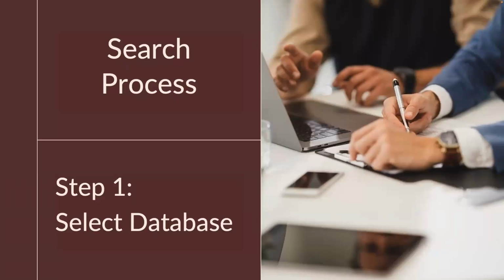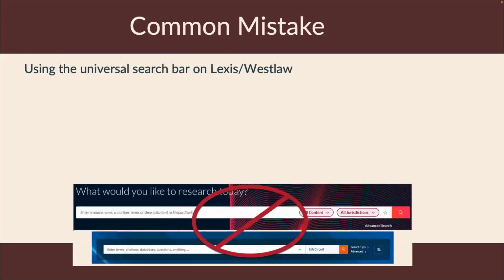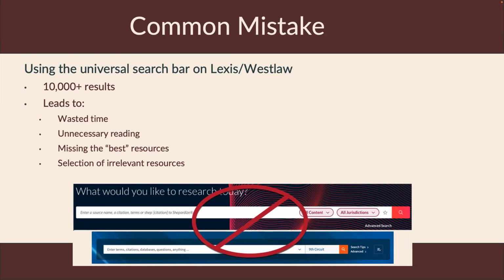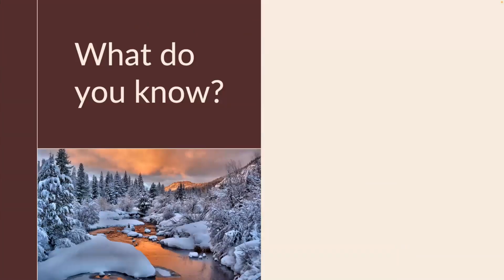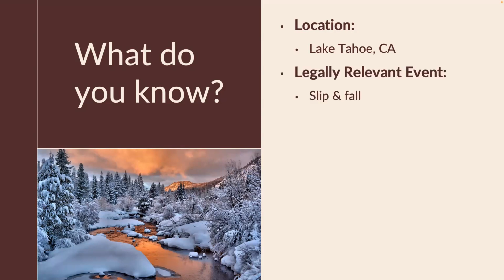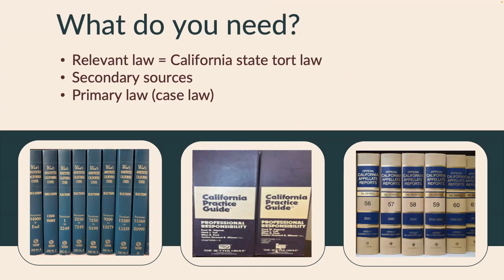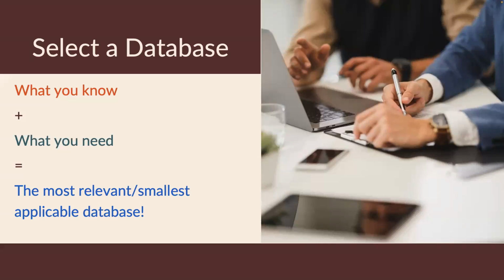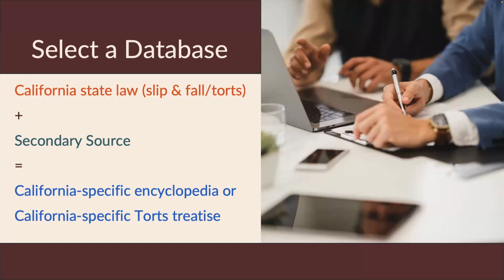Search Process Step 1